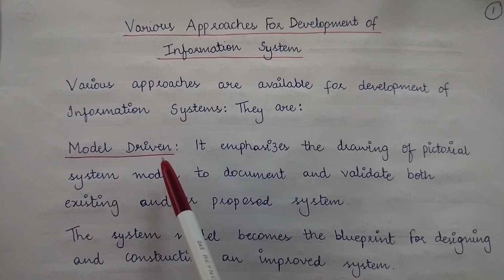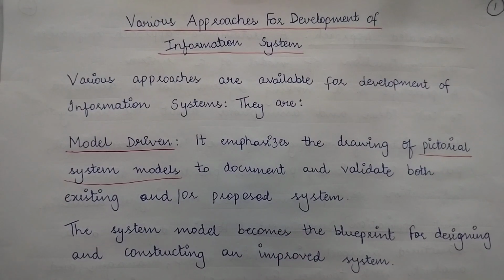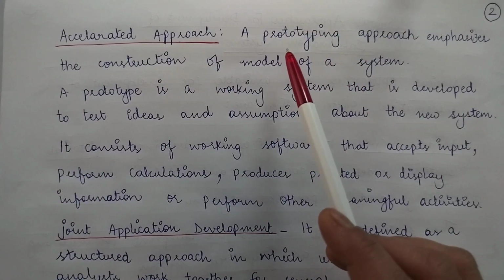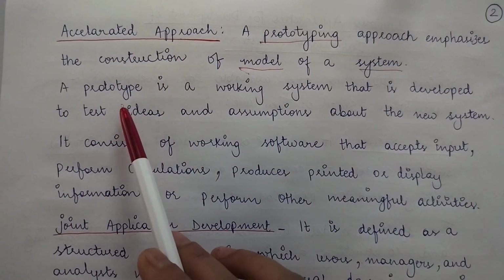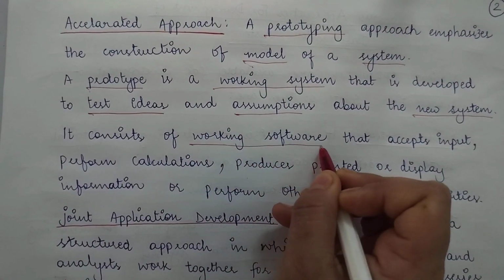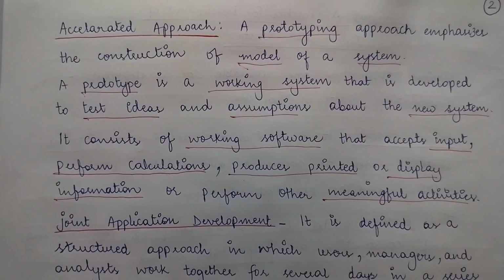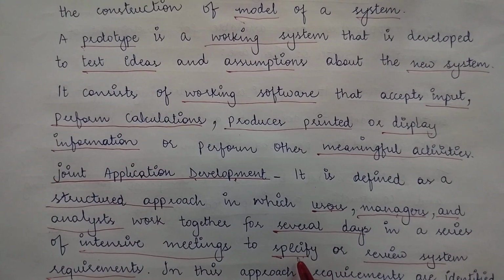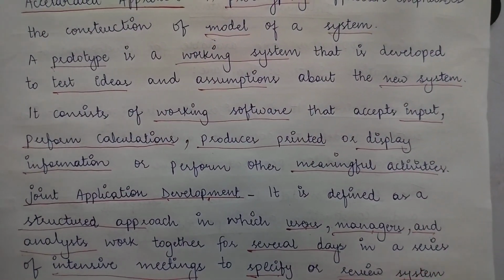System Analysis and Design || Introducing Various Approaches for Development of Information System